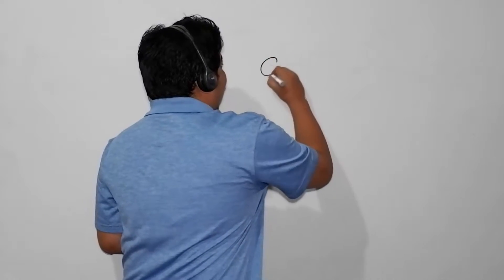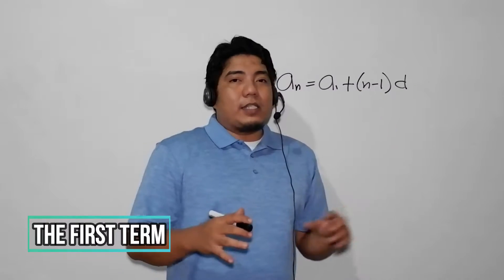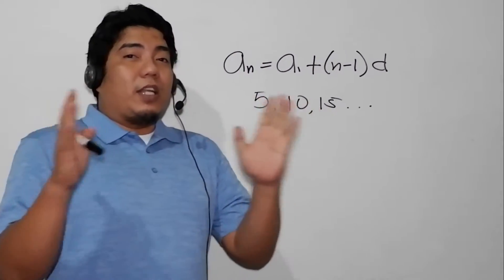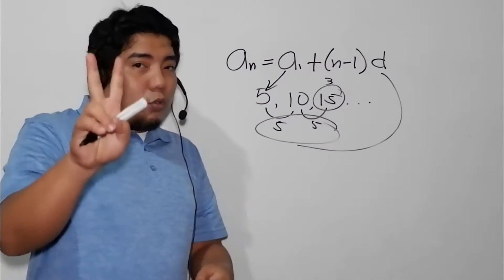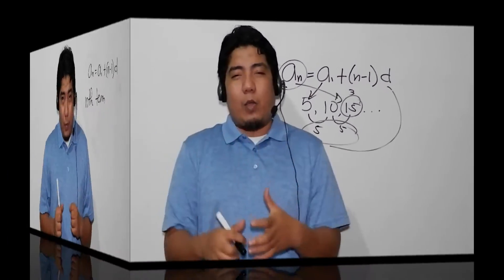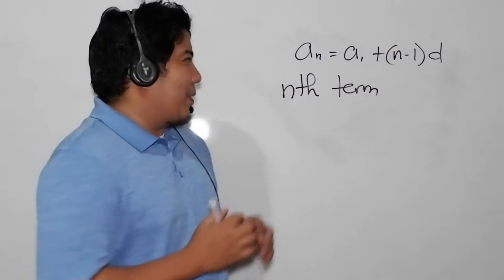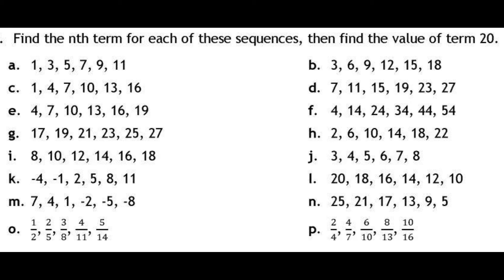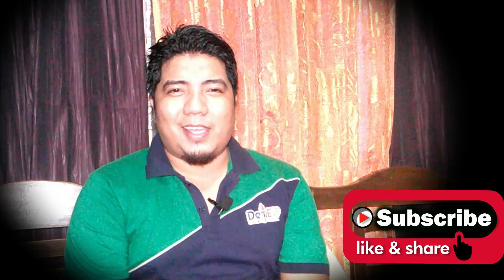How to determine Nth Term, Arithmetic Means, Arithmetic Series PART 1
This is an instructional video teaching students how to determine the nth term of an arithmetic sequence. PART 1

A lot of things how to know the preceding terms, common difference and explicit formula.